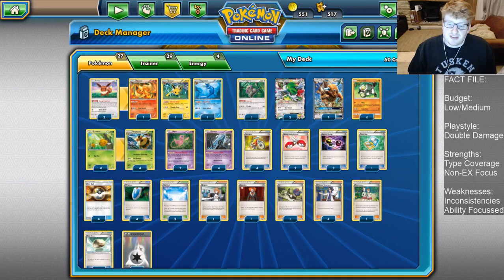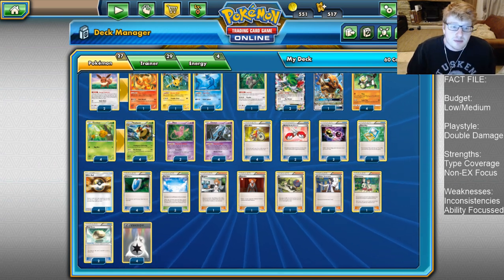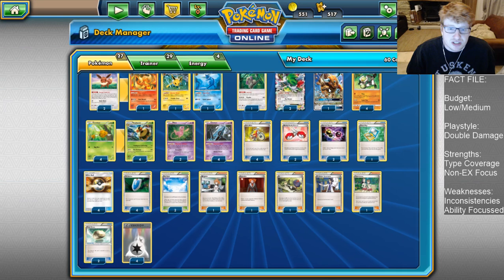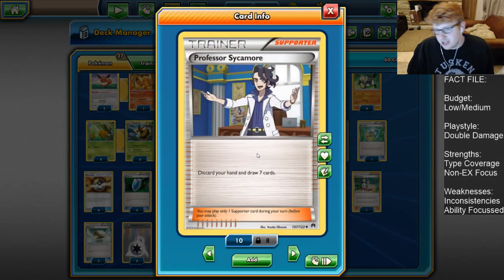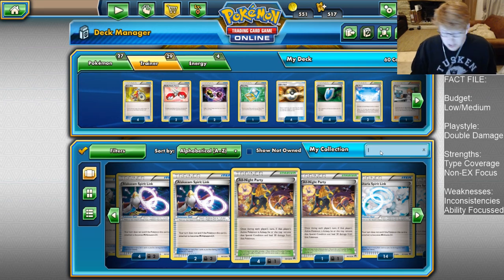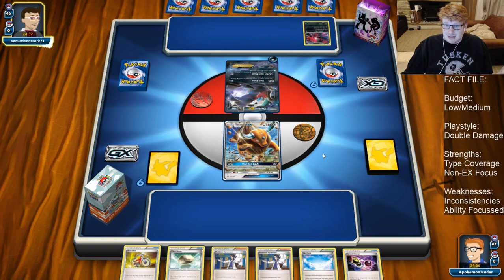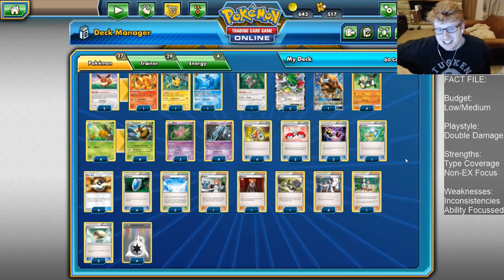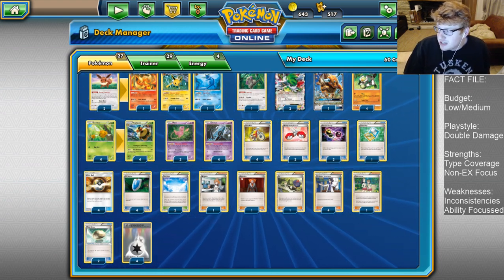Vespiquen/Attackers SUMO (Sun and Moon) Deck analysis and battles - Pokemon Trading Card Game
Hello everybody and welcome to Omnipoke, the channel that brings you guys everything Pokemon!

Today, Joe takes another look at Vespiquen, the non-ex based deck that can hit for strong numbers based on how many pokemon are in your discard! With many other attackers in the deck too it means we can hit x2 weakness on many popular pokemon right now!

Pokemon (27):
4 Combee
4 Vespiquen
2 Eevee
1 Flareon
1 Jolteon
1 Vaporeon
1 Oranguru
1 Tauros-GX
4 Passimian
2 Shaymin-EX
2 Mew
4 Unknown

T/T/S/S (29):
4 Acro Bike
2 Buddy-Buddy Rescue
2 Special Charge
1 Town Map
4 Ultra Ball
4 VS Seeker
2 Skyfield
1 Brigette
1 Lysandre
1 N
4 Sycamore
1 Teammates
2 Float Stone

Energy (4):
4 Double Colourless Energy